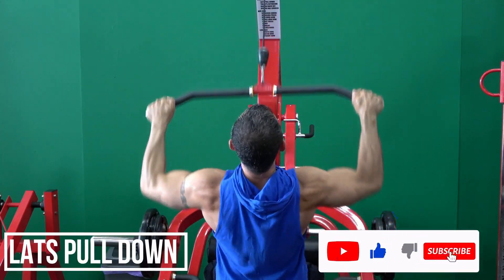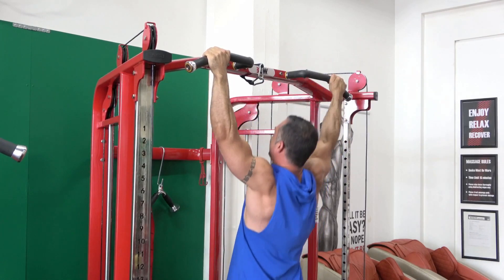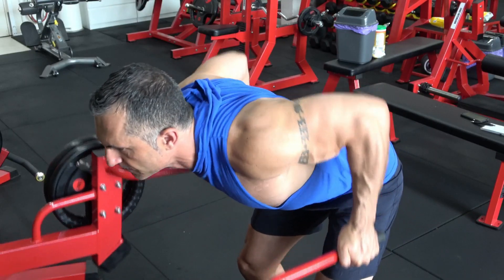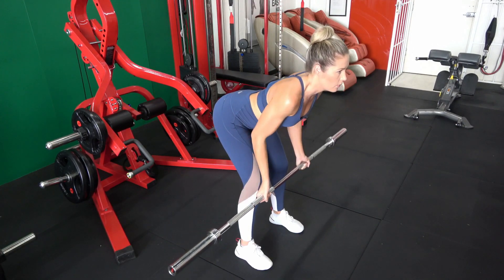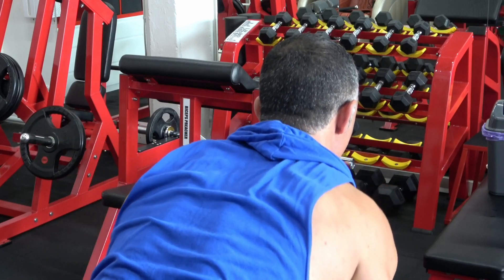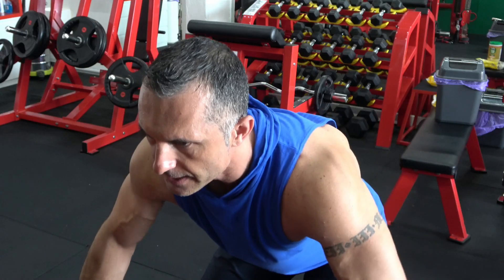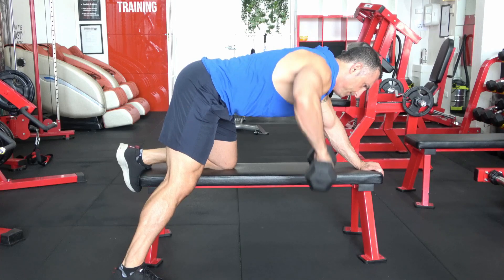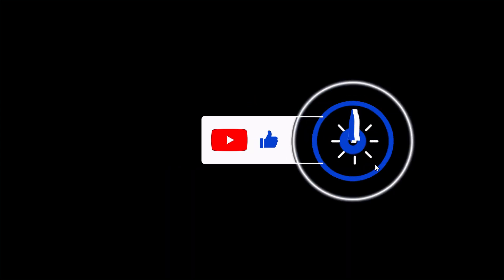How to build your perfect V-Frame back with just 3 exercises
3 Lats exercises to build a V frame in your torso developing all of your back for thick muscular appearance.  Coach Ali will tutor you through the exercises you must incorporate into your strength training routine for a wider
more aesthetic back

Get access to this channel's premium content including every episode of various 30 days transformation series by hitting the JOIN button and becoming a channel member!

Follow Coach Ali on Instagram for the latest gos!